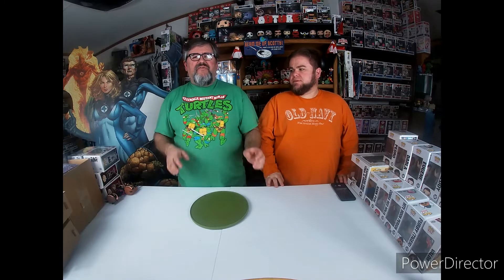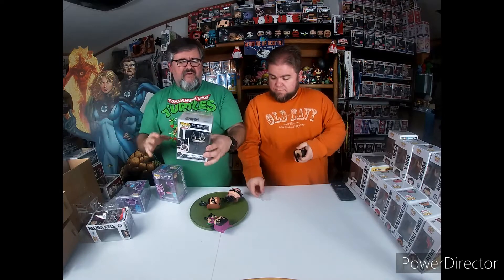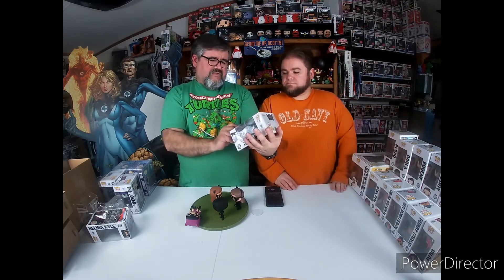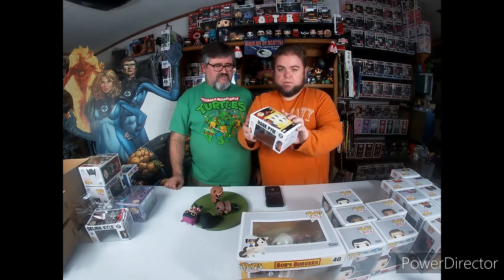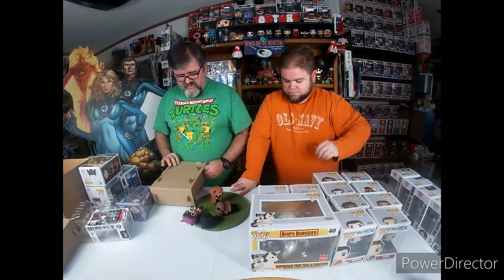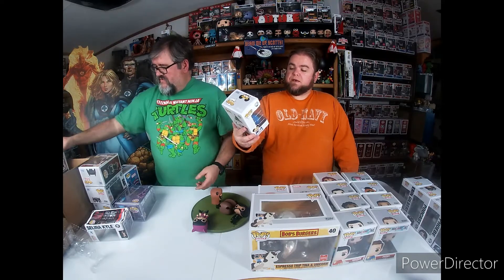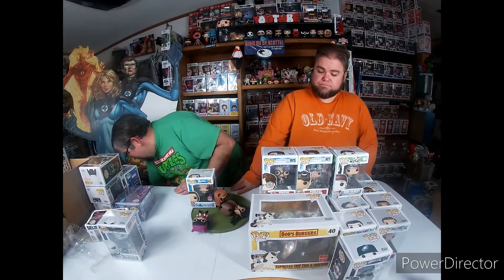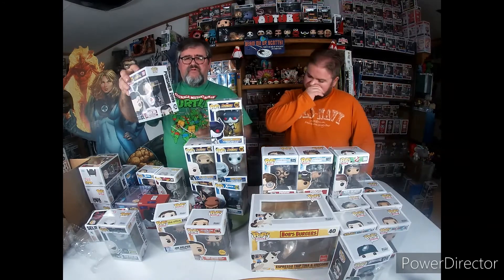A table full of Funko Pop pickups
We show about a months worth of Funko Pop pickups. Including some Marvel and DC Pops. We found these at various places including Mecari FunkoShop EntertainMart Walmart HotTopic. Included are commons and a few chases that we were lucky to find. Bluemooncollectibles Episode 10. Collect what you enjoy!